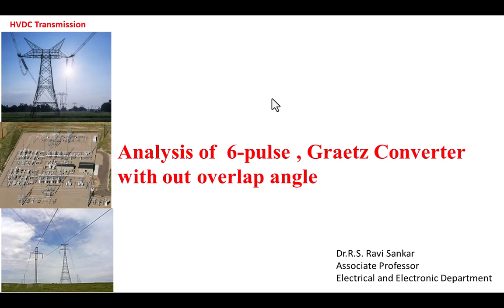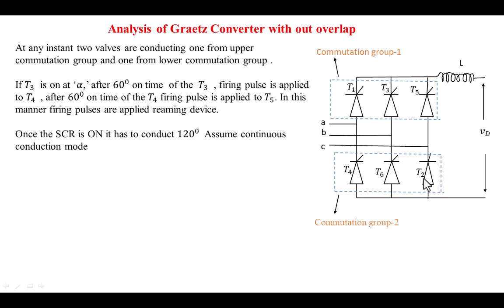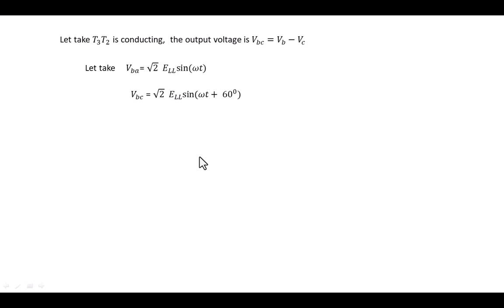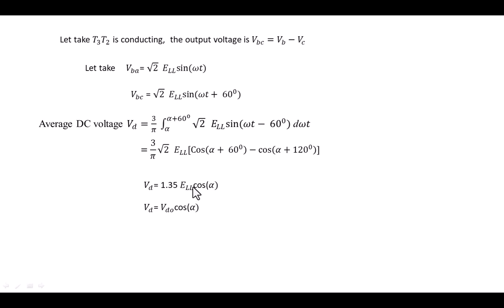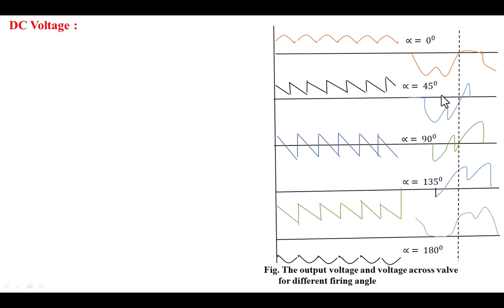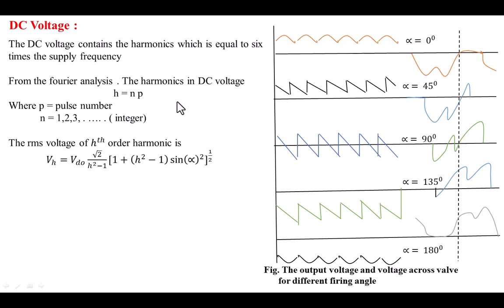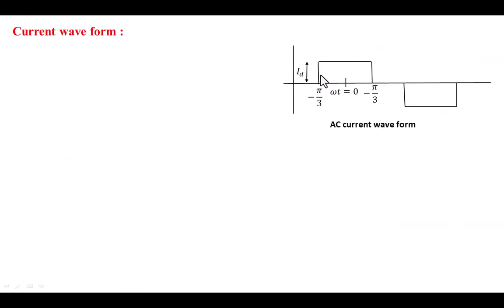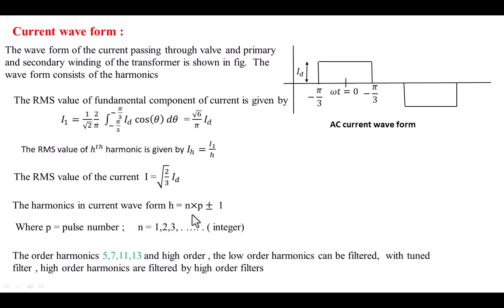Analysies of graetz converter ( 6-Pulse)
The Graetz converter, or 6-pulse rectifier, is a fundamental component in HVDC  transmission systems, particularly in  systems. It converts three-phase AC to DC and is widely used due to its simplicity and efficiency. Let’s analyze the 6-pulse Graetz converter in detail